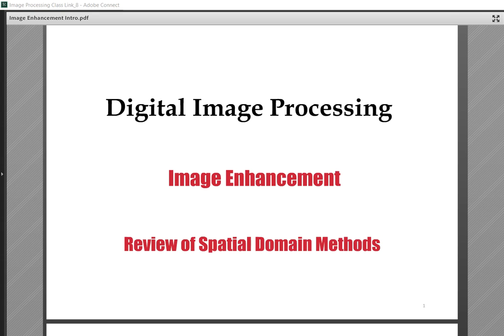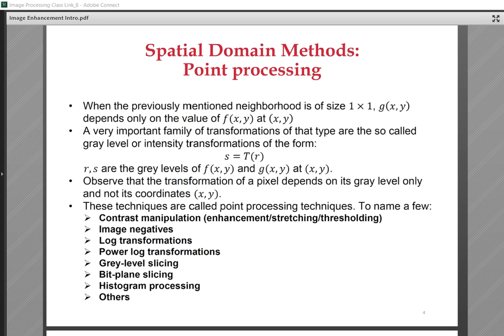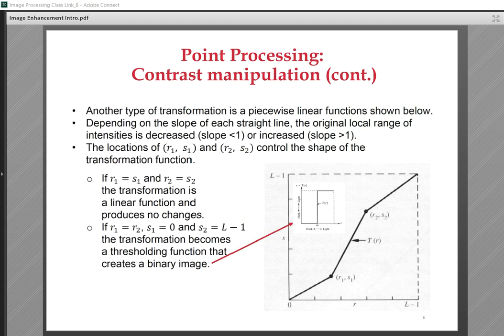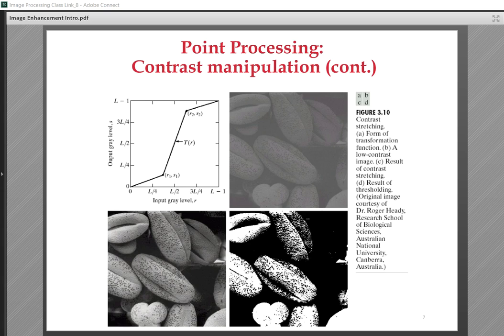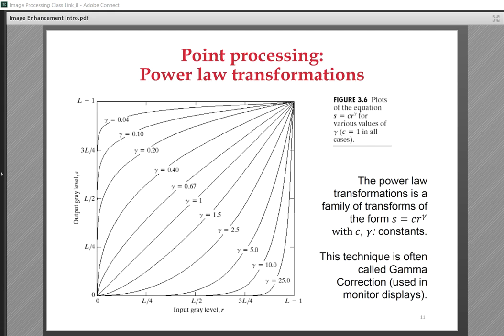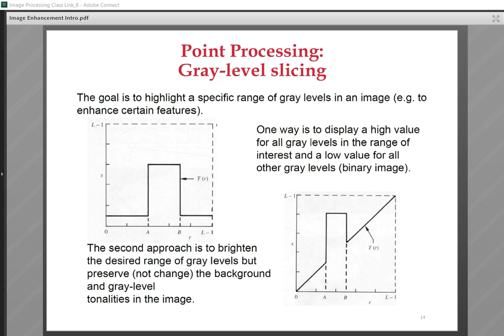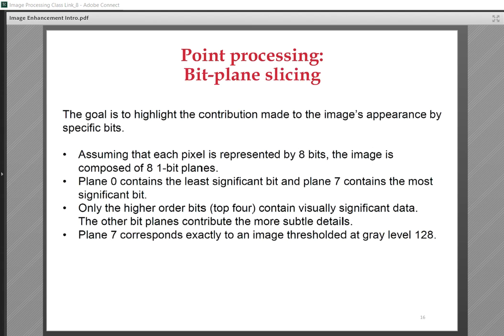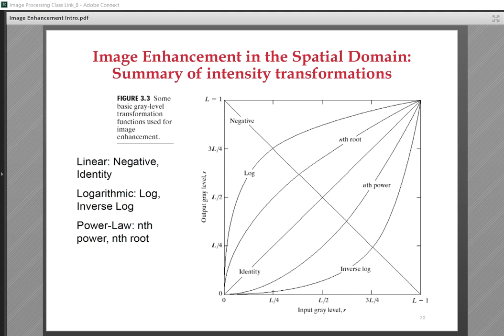محاضرة امج 9 حسن زاده